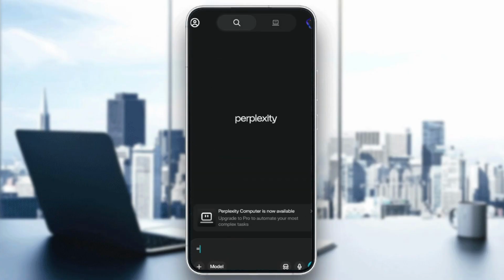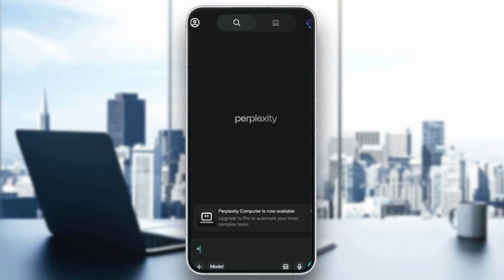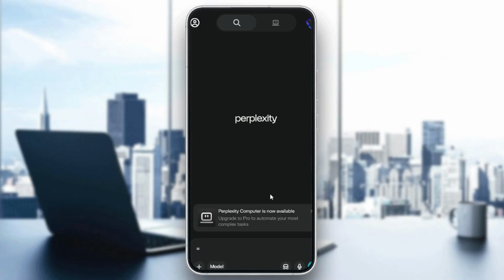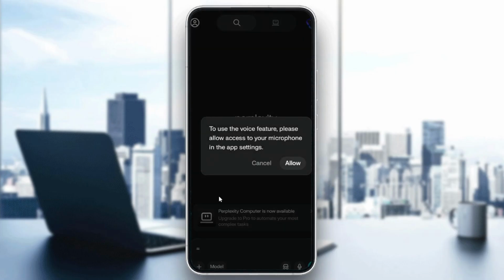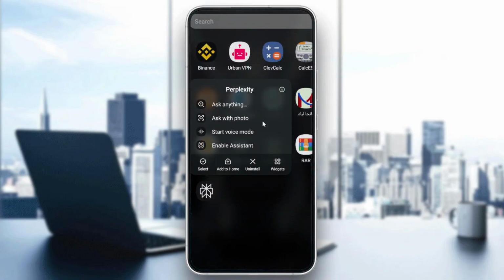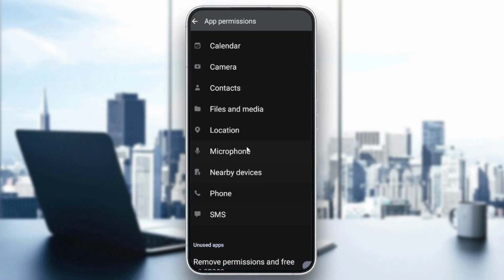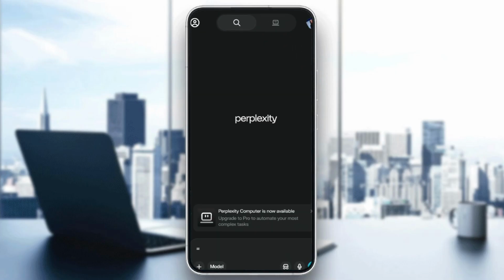How To Fix Voice Search Not Working In Perplexity AI! Tutorial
Today we talk about perplexity pro features,perplexity ai,Fix Voice Search Not Working In Perplexity AI